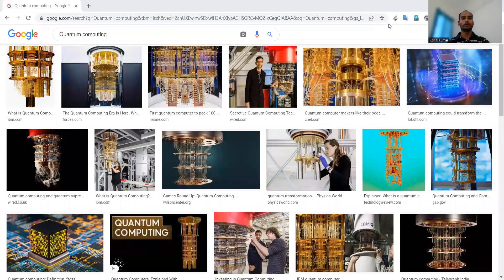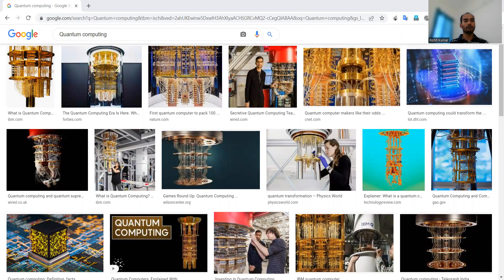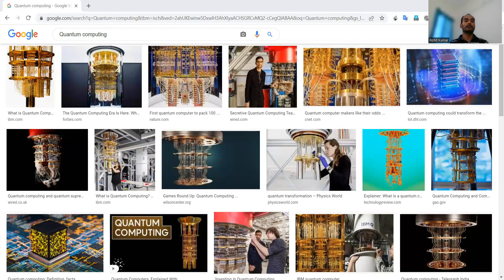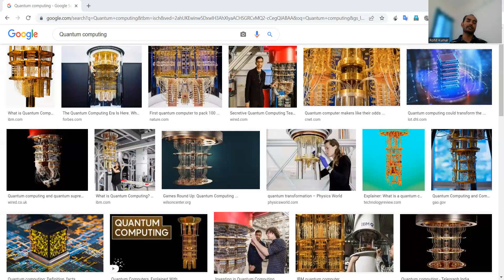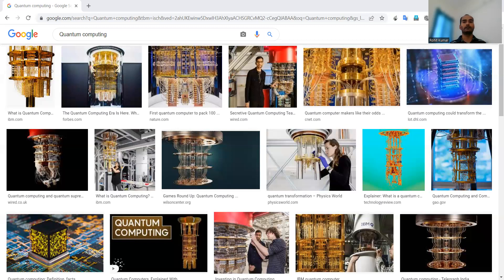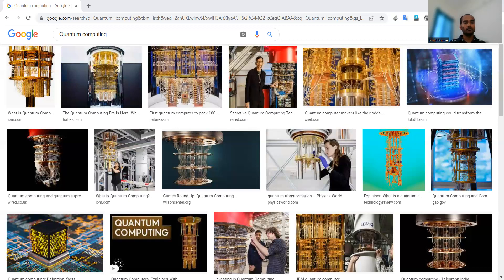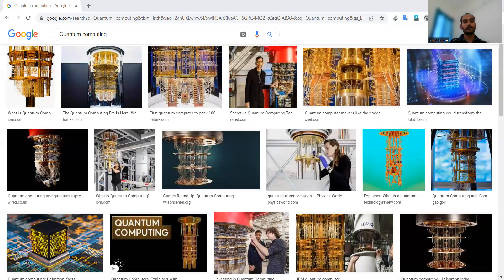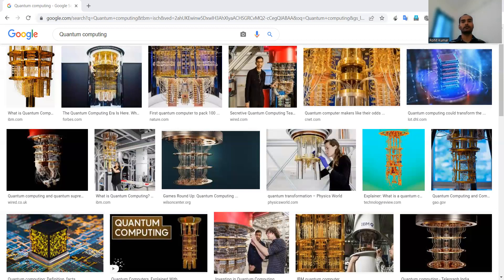Research Domain and Topic: Quantum Computing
Quantum computing is a sort of computing that uses the collective features of quantum states to accomplish calculations, such as superposition, interference, and entanglement. Quantum computers are machines that can do quantum computing. Though current quantum computers are too small to outperform traditional (classical) computers in practical applications, they are thought to be capable of solving certain computational problems significantly faster than traditional computers, such as integer factorization (which underpins RSA encryption). Quantum information science includes the study of quantum computing as a discipline. The quantum circuit model, quantum Turing machine, adiabatic quantum computer, one-way quantum computer, and numerous quantum cellular automata are all examples of quantum computers (also known as quantum computing systems).